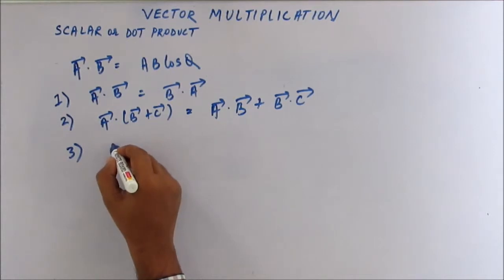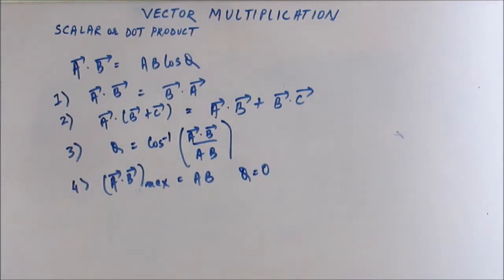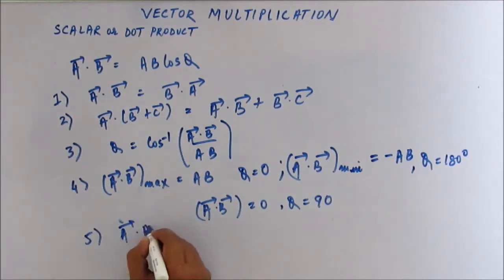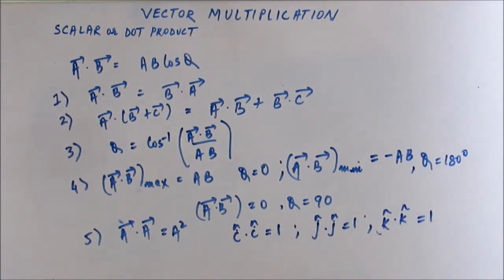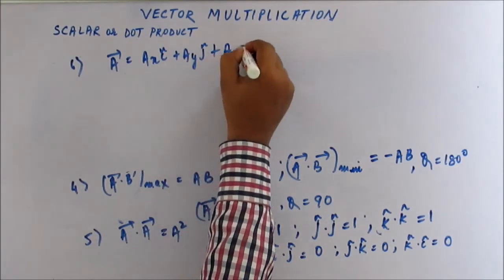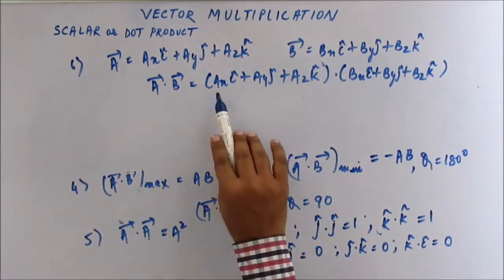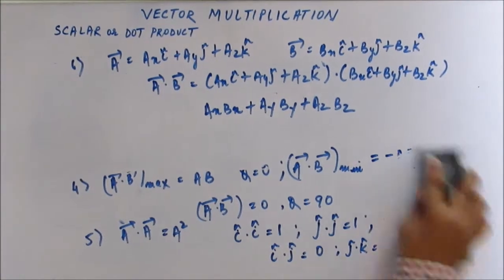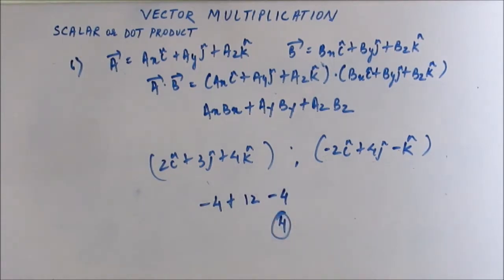Vectors, IIT JEE Physics Lecture 27